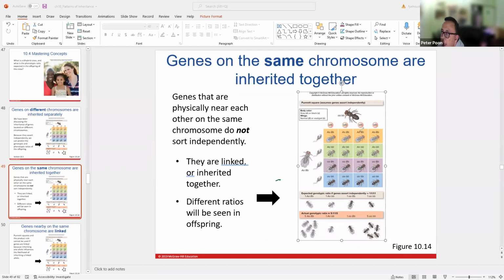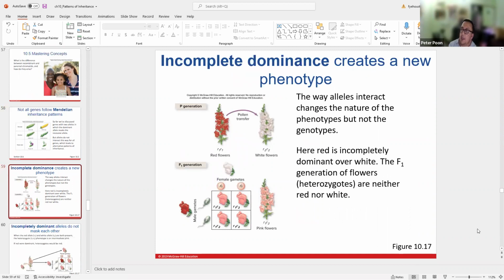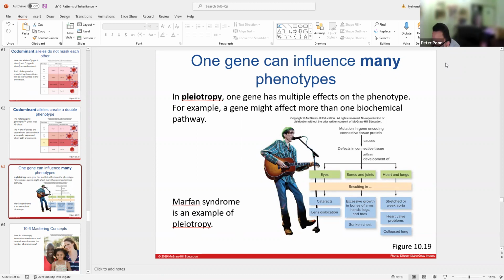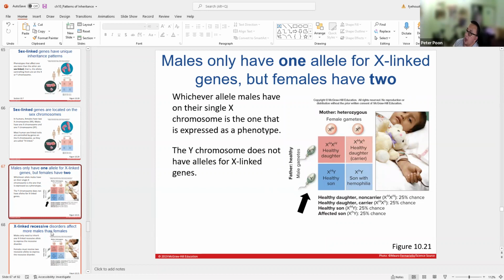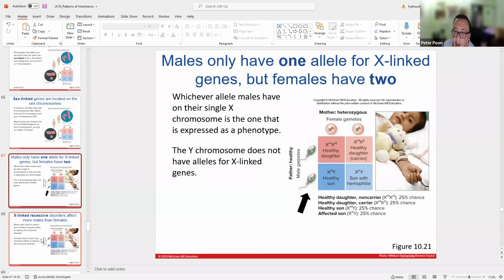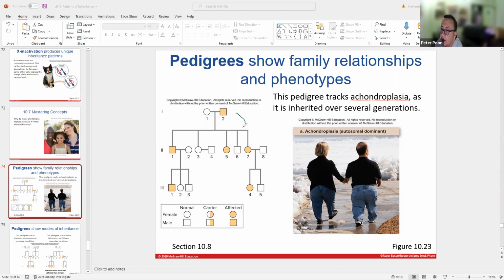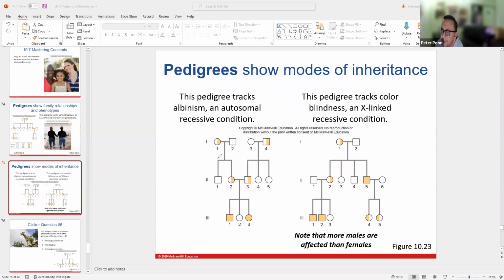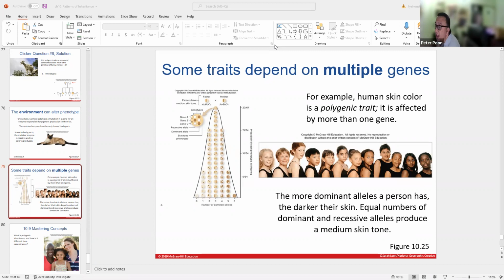Chapter 10 part II